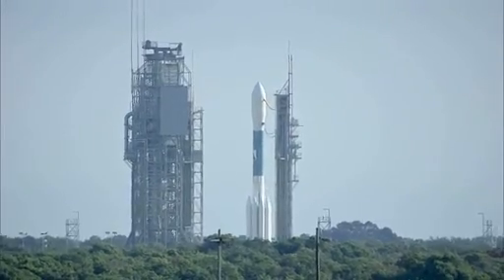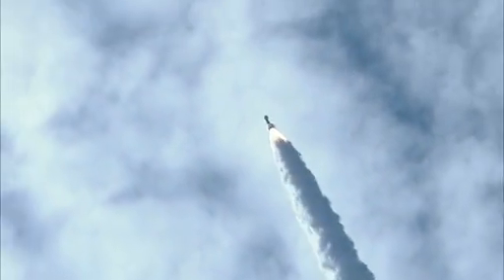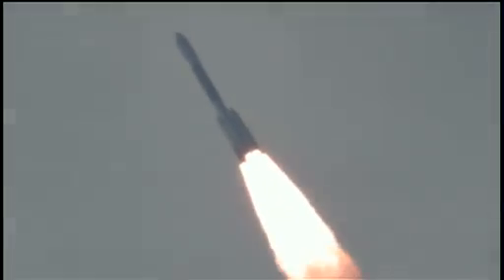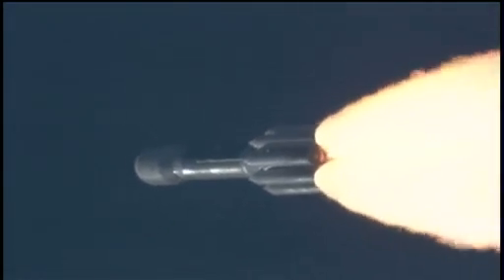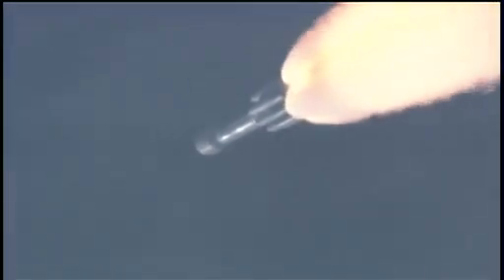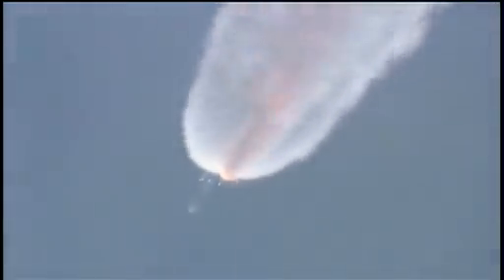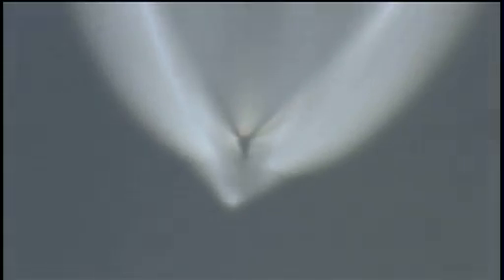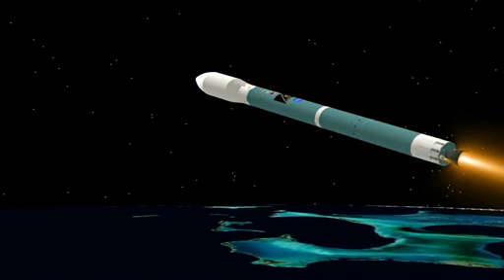Delta II Launches GRAIL Spacecraft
NASA's Twin GRAIL spacecraft head for their lunar mission aboard a Delta II rocket.